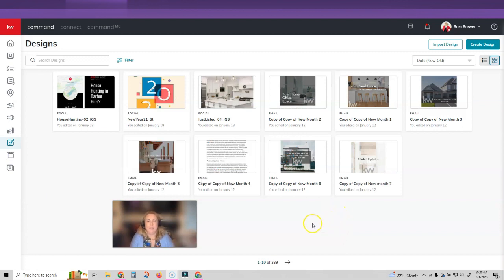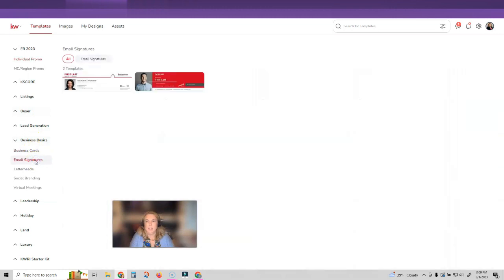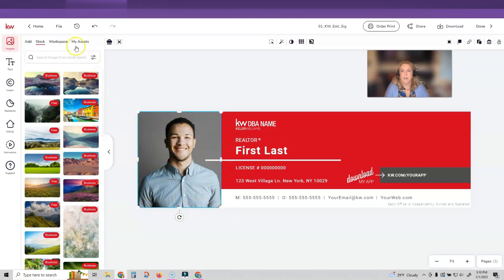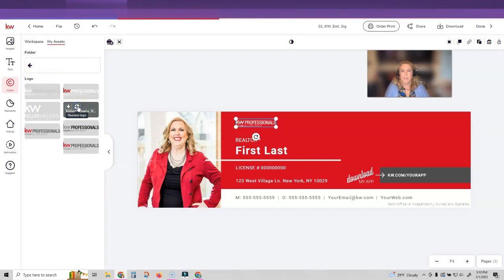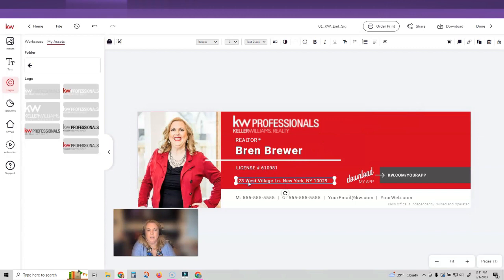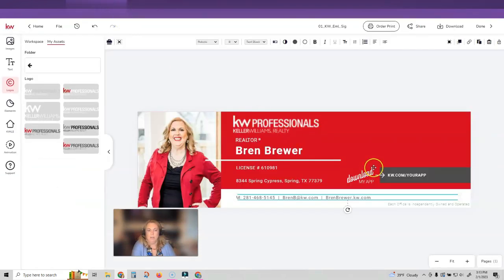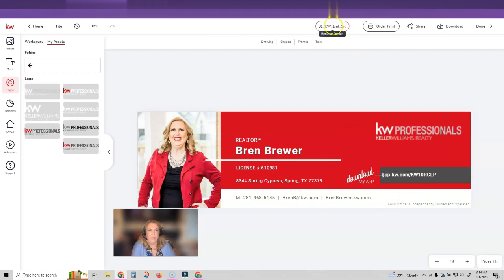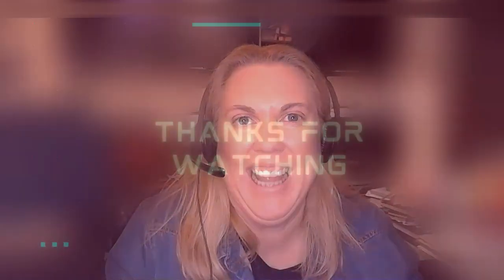Keller Williams | Design Your Email Signature in Minutes | Command | Tech